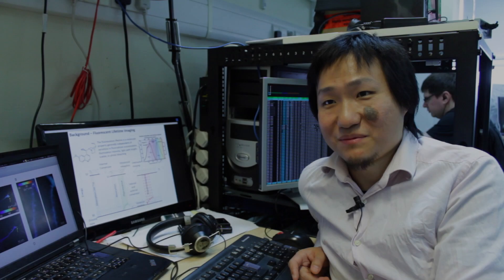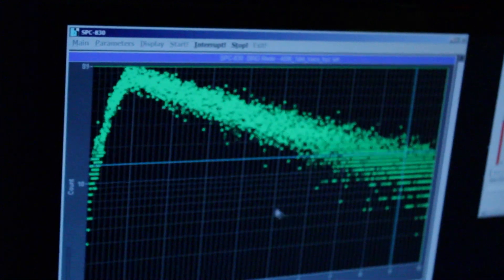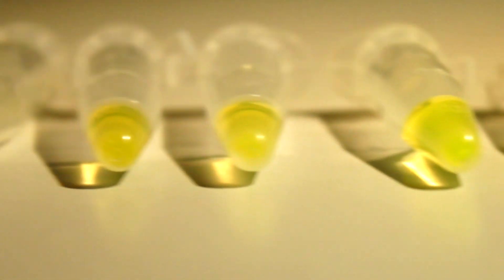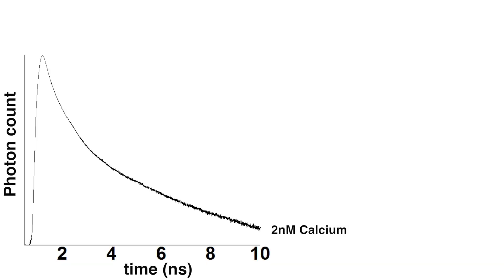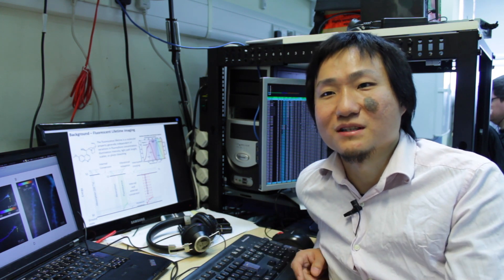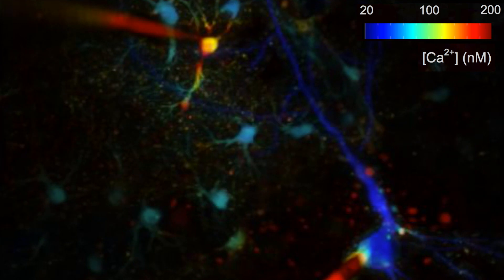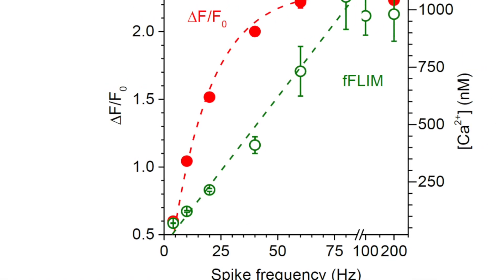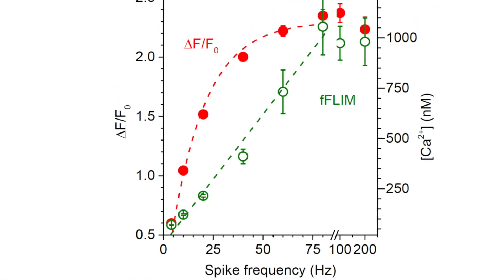Browsing Hyper-low Calcium Landscapes inside Brain Cells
Neuroscientists have advanced an imaging technique to monitor free calcium—a key molecular messenger—inside nerve or glial cells, with unprecedented sensitivity. The method has unveiled heterogeneous, sustained intracellular calcium landscapes that depend on age or past cell activity, thus suggesting a substrate for information storage in the brain.Check out the paper

K. Zheng, L. Bard, J.P. Reynolds, C. King, T.P. Jensen, A.V. Gourine, D.A. Rusakov. (2015). Time-Resolved Imaging Reveals Heterogeneous Landscapes of Nanomolar Ca2+ in Neurons and Astroglia. Neuron 88(2).